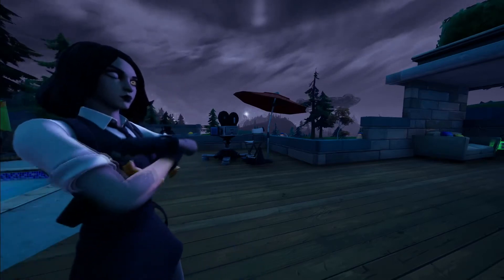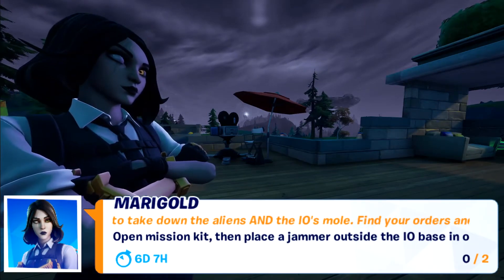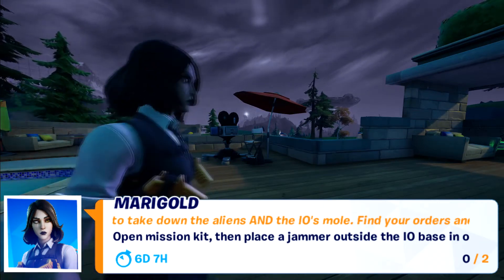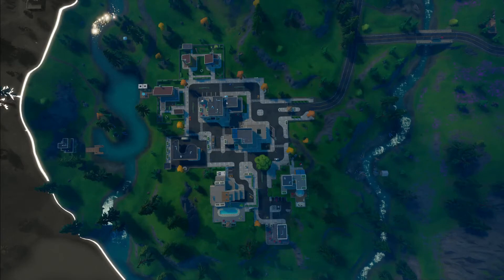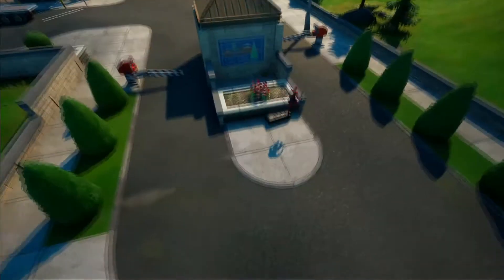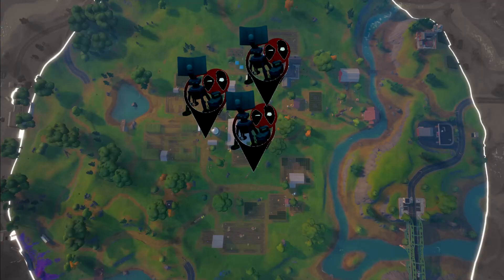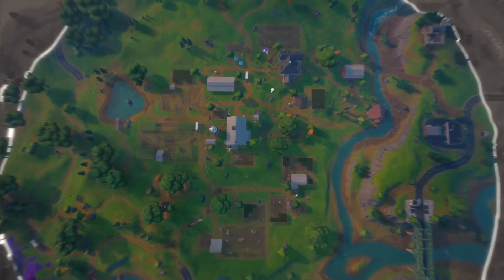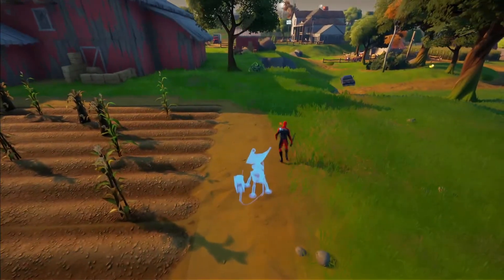Fortnite Challenges - Open mission kit, then place jammer outside the IO base in one match.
Let me take you through all your challenges in this challenge series tutorial.
Season 7 Week 13 legendary Quests from Marigold.
In this challenge we need to Open mission kit, then place jammer outside the IO base in one match.

Gather a Mission kit from Lazy lakes near the east side boom gate.
and place a scanner from the kit in 1 or 3 locations around IO bases in Corny Complex.

+30% Oakland Dream.